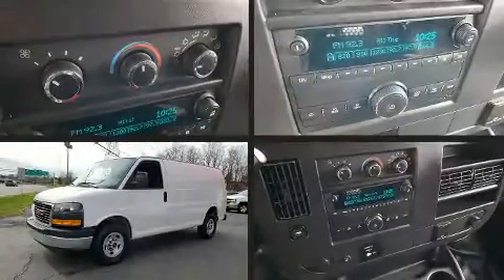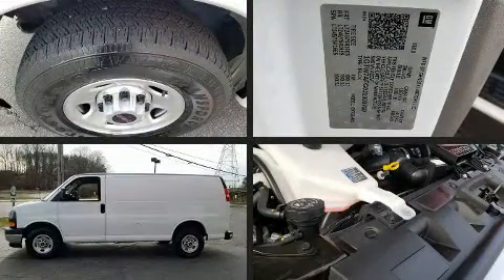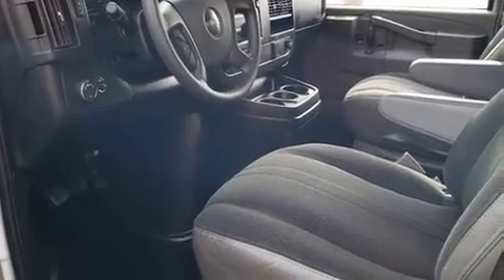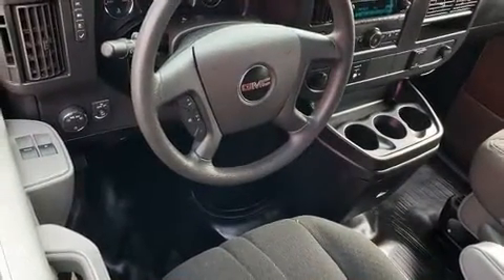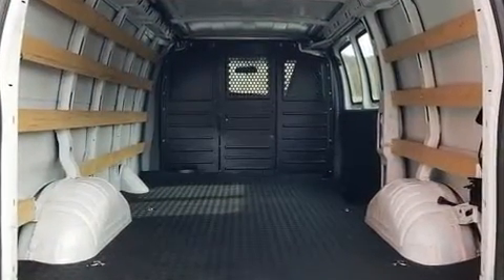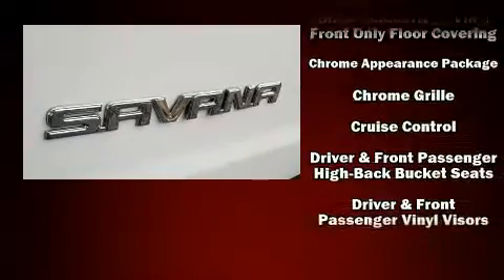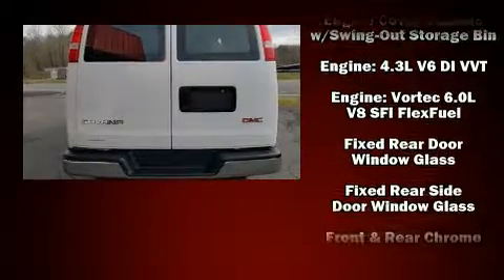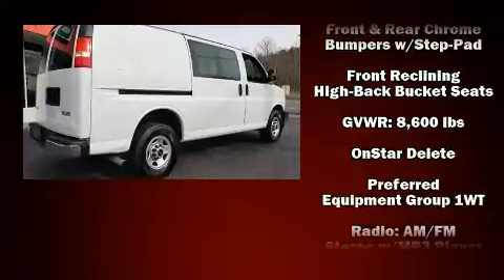2018 GMC Savana 2500 Work Van in STANLEYTOWN, VA 24168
Here's a great deal on a 2018 GMC Savana 2500. With fewer than 25,000 miles on the odometer, this vehicle provides excellent value as a pre-owned model. Under the hood you'll find an 8 cylinder engine with more than 330 horsepower, providing a smooth and predictable driving experience. Well tuned suspension and stability control deliver a spirited, yet composed, ride and drive Top features include power windows, a tachometer, variably intermittent wipers, a trip computer, front bucket seats, air conditioning, tilt steering wheel, and much more. Storage solutions are integrated throughout the interior, demonstrating thoughtful attention to detail. In the event of a rollover collision, side curtain airbags provide additional protection for outboard seated passengers. We pride ourselves in consistently exceeding our customer's expectations. Please don't hesitate to give us a call.